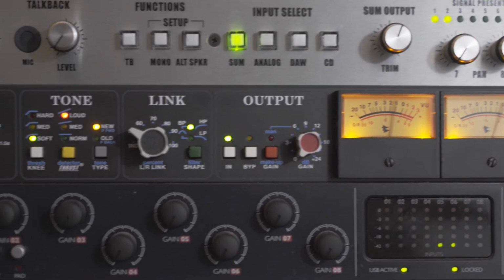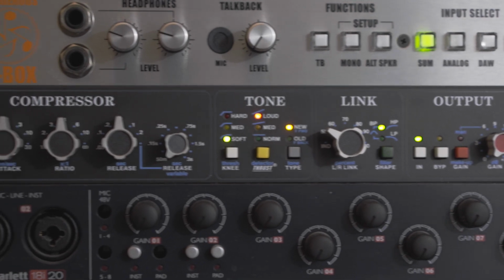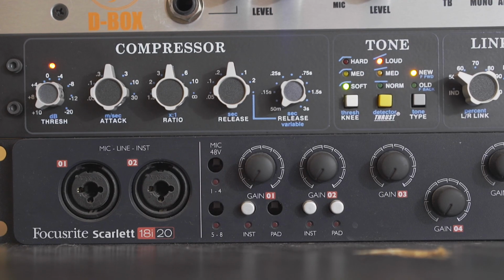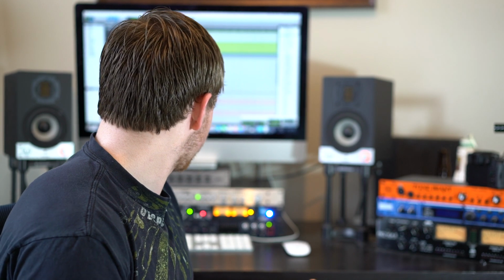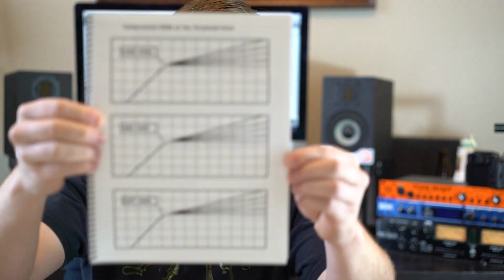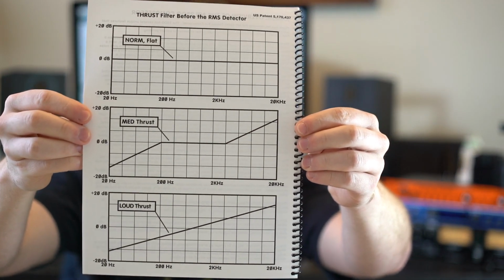API 2500 DEMO - THE BEST DRUM BUS COMPRESSOR?!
AUDIO STARTS AT 2:53

The API 2500 lives up to every last bit of hype that I have heard, After having it for a couple of days and using it on some of our mixes. I had to show you guys.